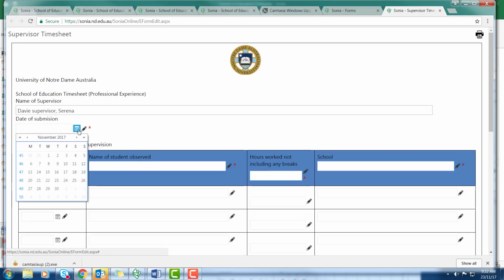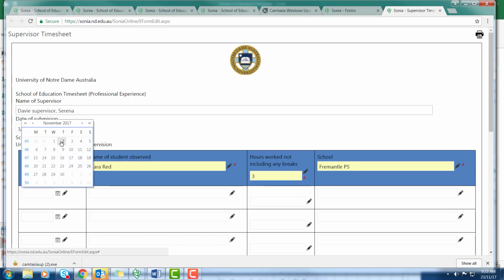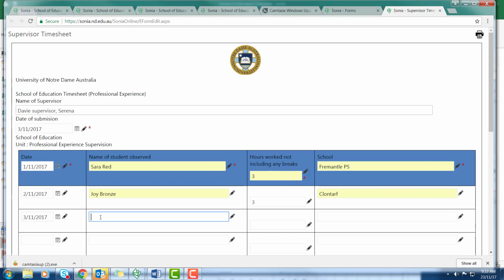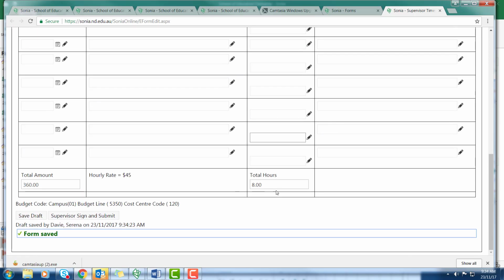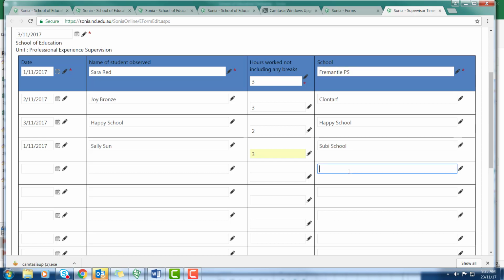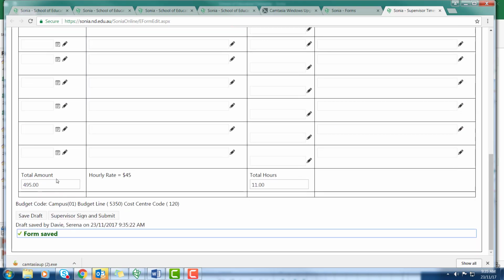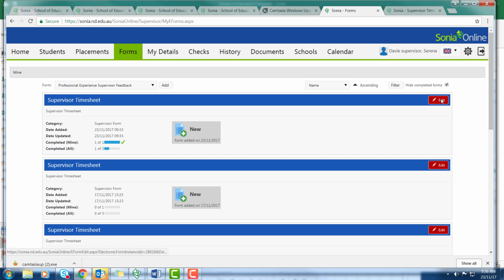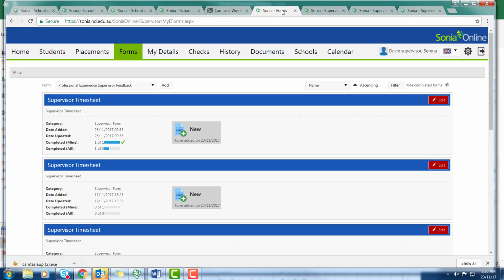Supervisor Payclaims using Forms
Redcoats pay claims using FORMS in Sonia